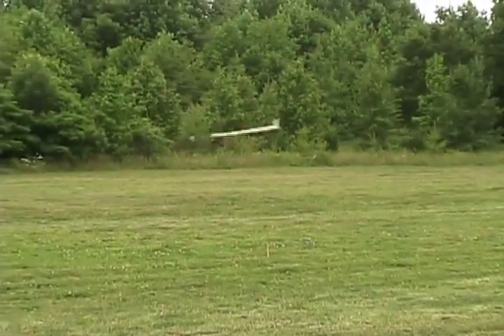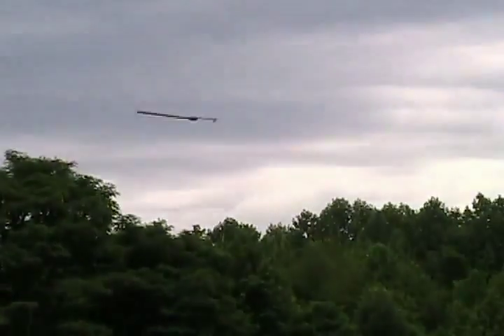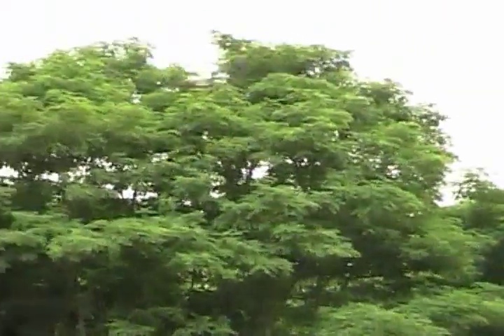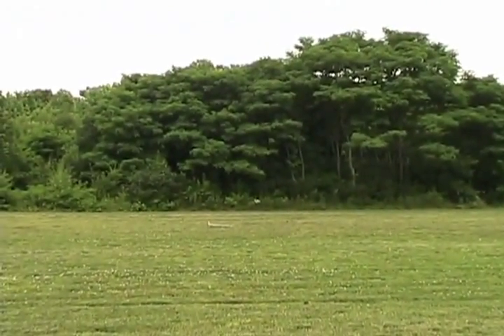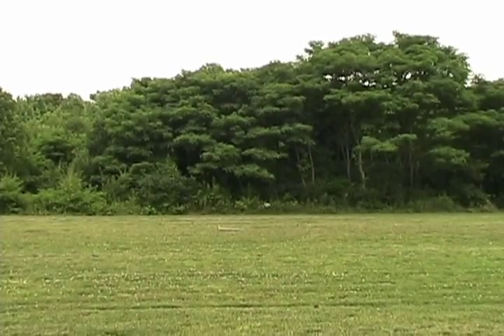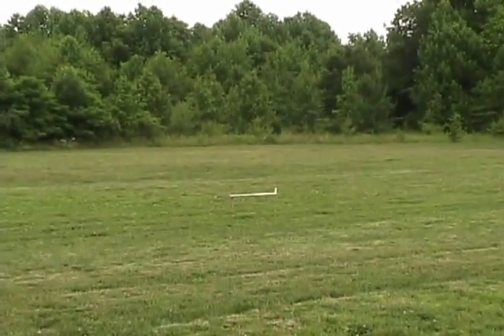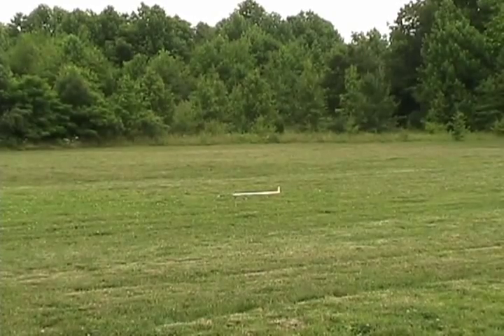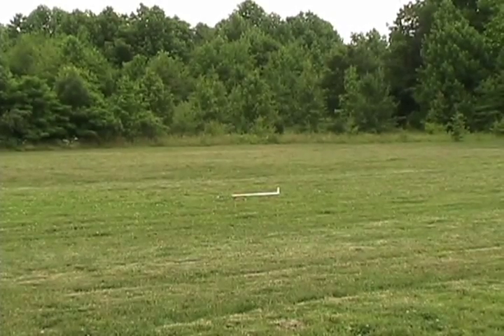Samara monokopter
Testiranje nove bespilotne letjelice.